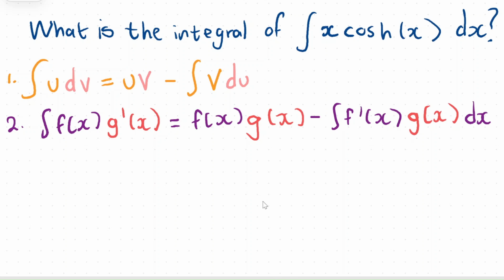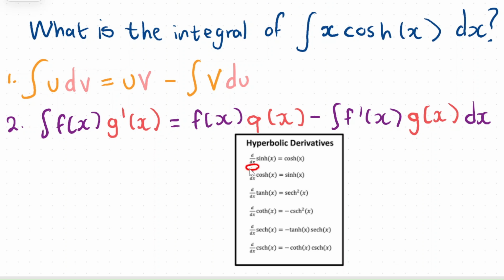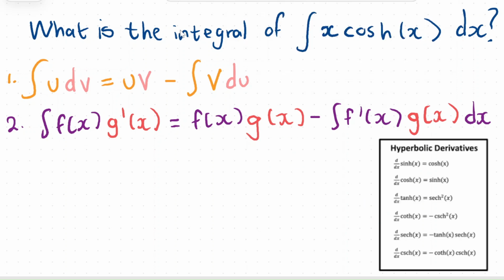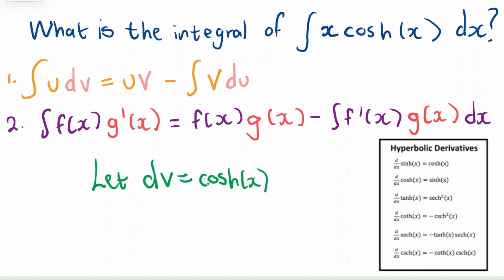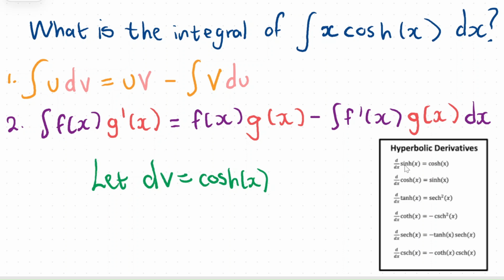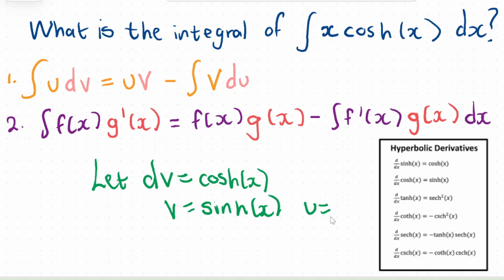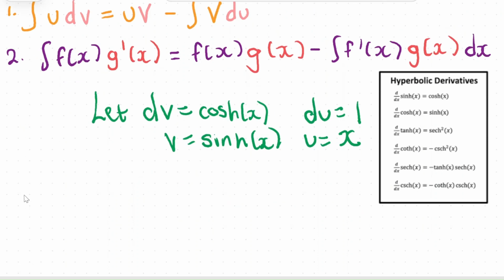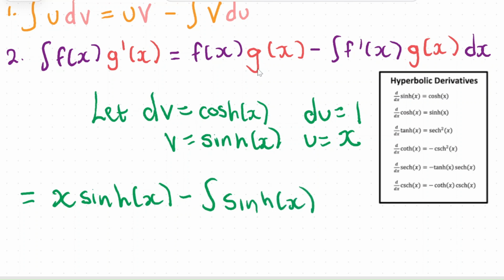How to integrate xcosh(x) ? Using integration by parts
FOUNDATIONS Tutoring

FOUNDATIONS Tutoring is a Christian based educational channel that serves to help students all over the world with math in a fun, understandable, and exciting way.

📚Today's Topic: What is the Integral of xcosh(x)?
In this video, we explore the integral of xcosh(x)? You'll learn how to approach this integral using integration by parts, step-by-step, with clear explanations designed to build your foundational understanding.
Whether you're a high school student, university learner, or just brushing up on your calculus skills, this video is perfect for reinforcing core concepts in integration.